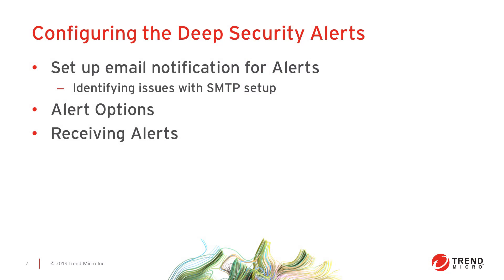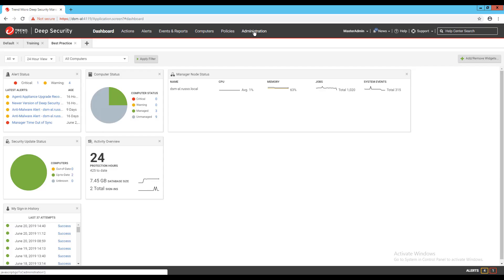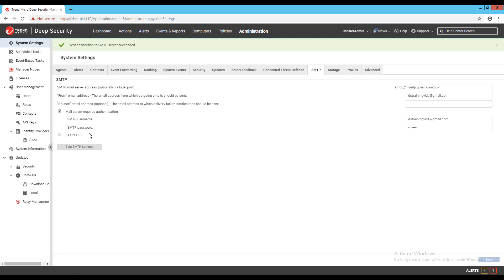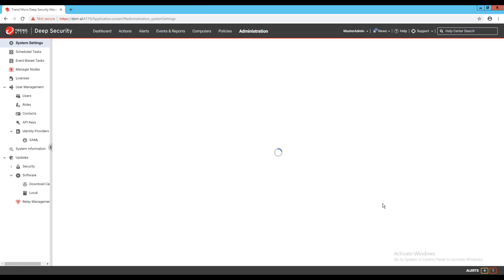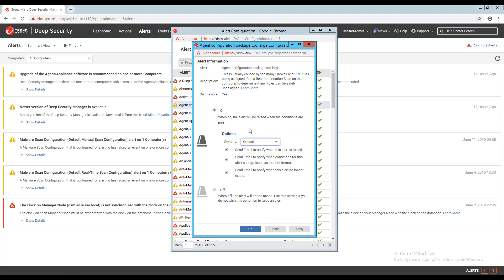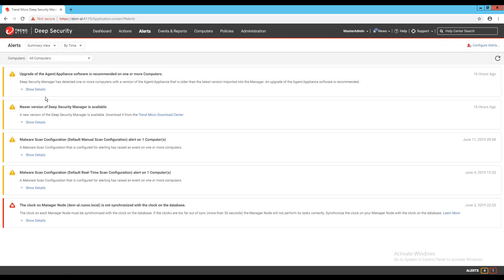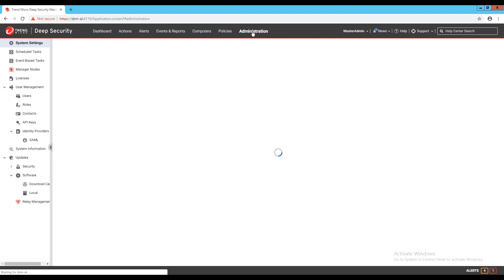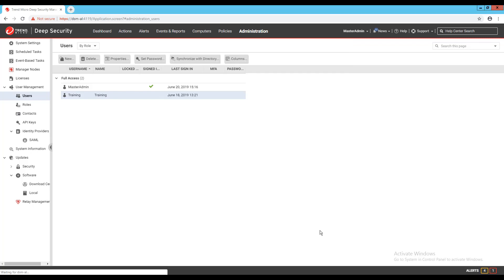Deep Security 12 - Configuring Alerts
In this video, we will review the options available for configuring Alerts in your Deep Security Manager. We’ll configure the SMTP options to deliver alerts via email, the different settings available for Alerts, and setting up administrators to receive alerts.

To open a ticket with our support team, please visit our Business Support Portal